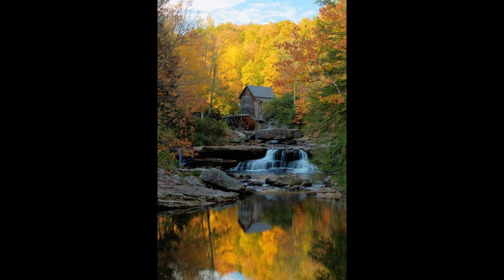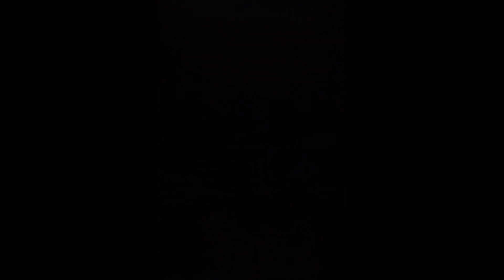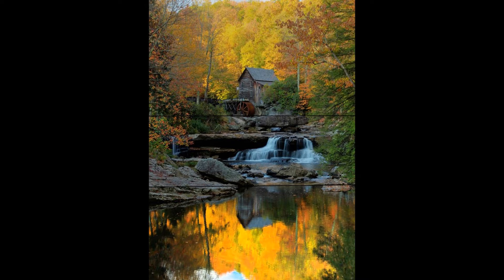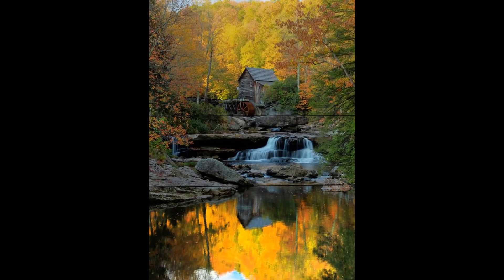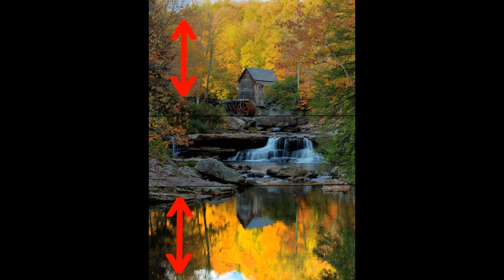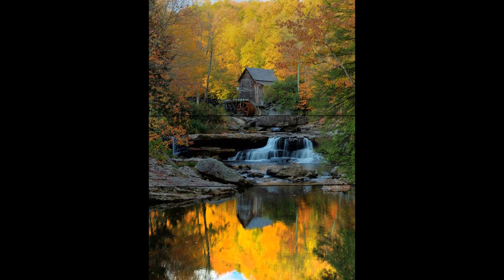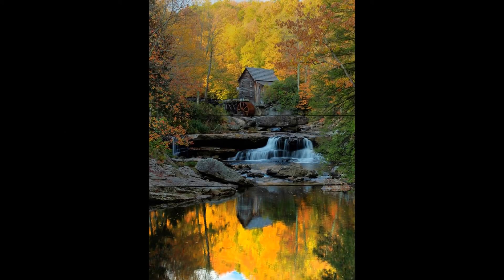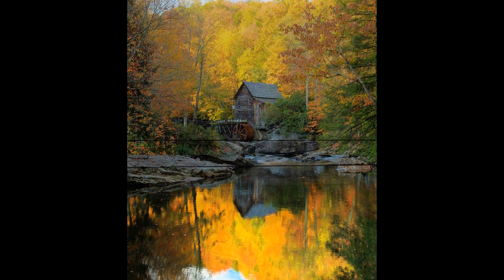Composition: Composing a picture - Kent LaGree Photography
Photography: how to compose a picture properly - Kent LaGree Photography